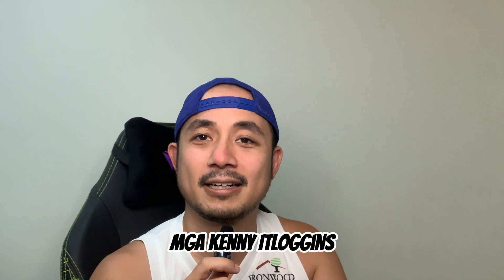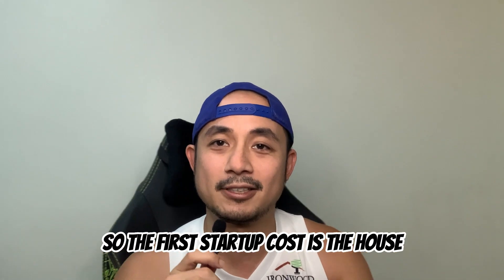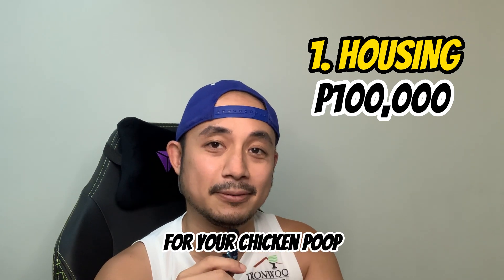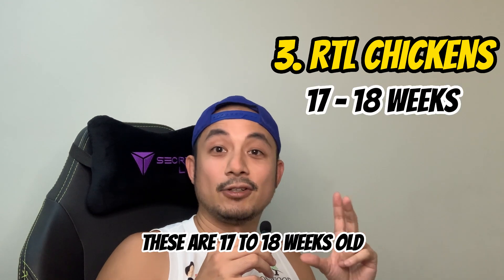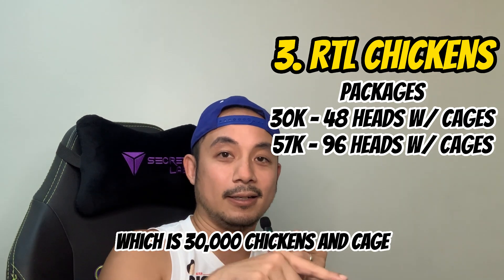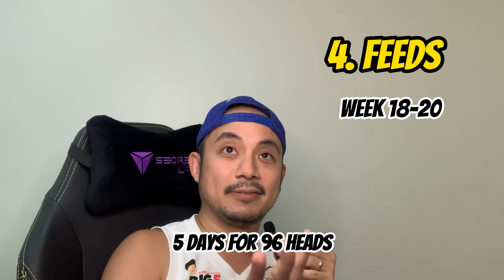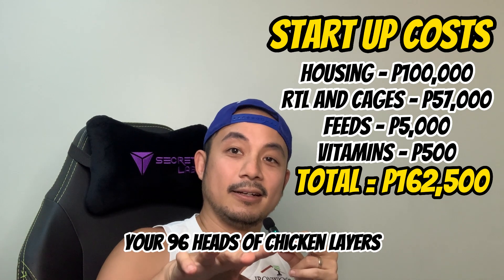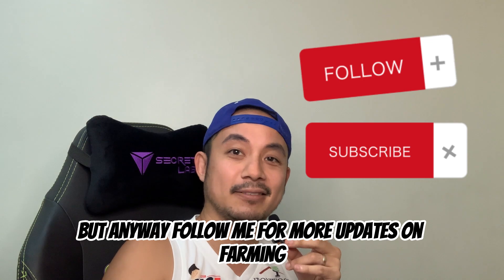Egg Layer Chicken Business! Start up Costs!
This is the start up costs on how to start your egg laying business of 96 heads!

In the Philippines!

Message Ka-Chicken Agriventures on Facebook to order!